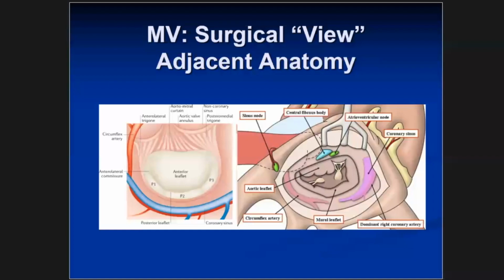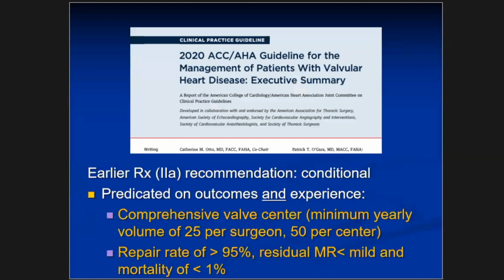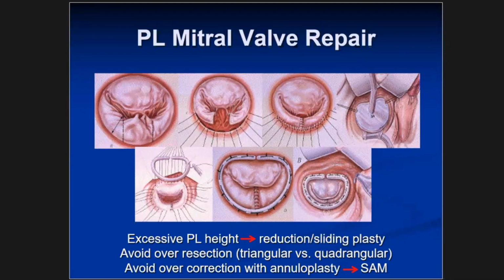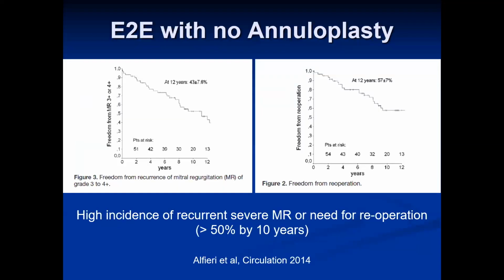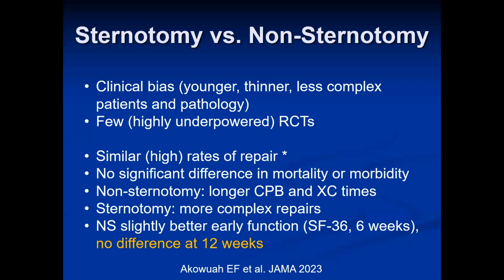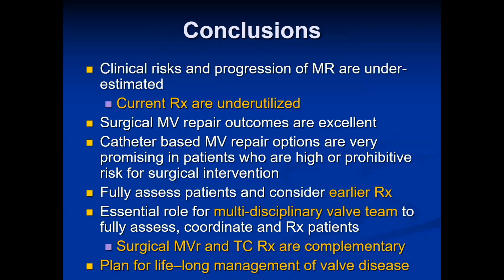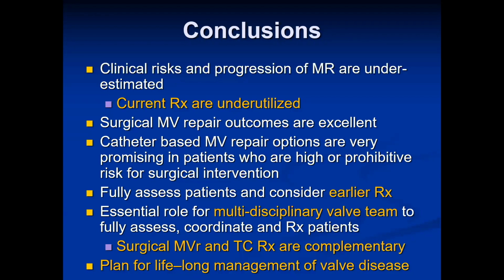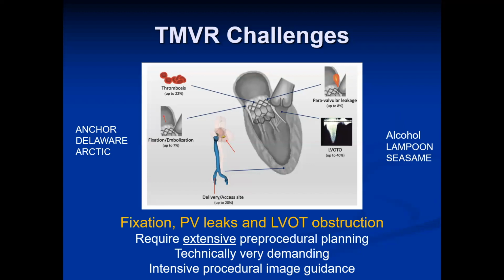Mitral Regurgitation: Evolution of Surgical and Percutaneous Therapies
Overview:
Grand Rounds Objectives:

Upon completion of this program, attendees should be able to:

Review changing prevalence of mitral regurgitation.
Discuss impact of late referral
Review surgical MV repair options outcomes
Briefly review trans-catheter valve options and their potential impact on surgical options/outcomes